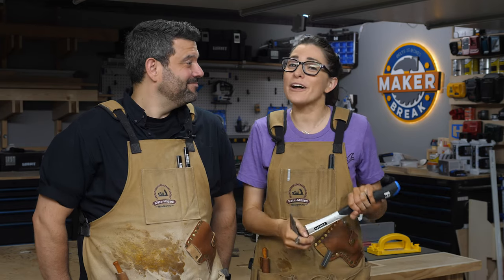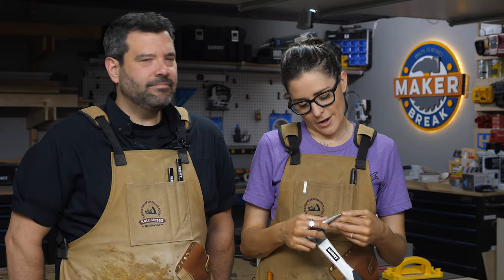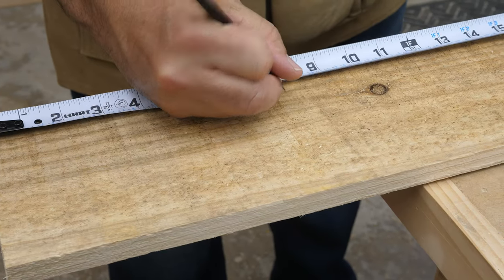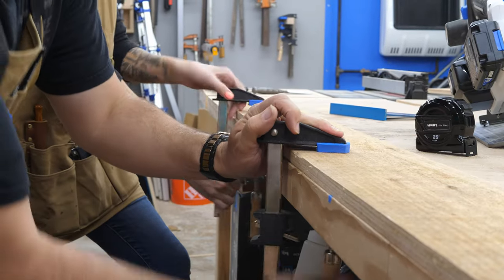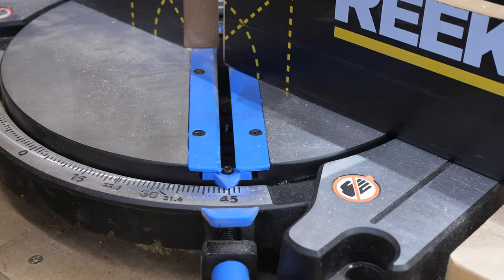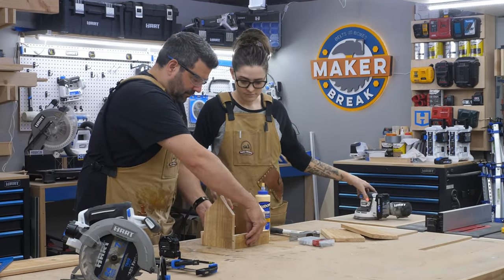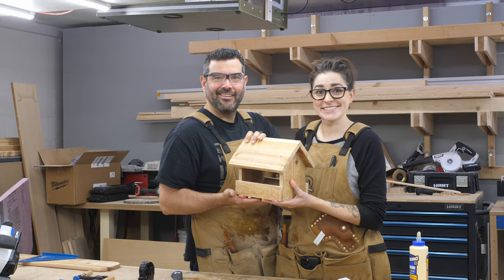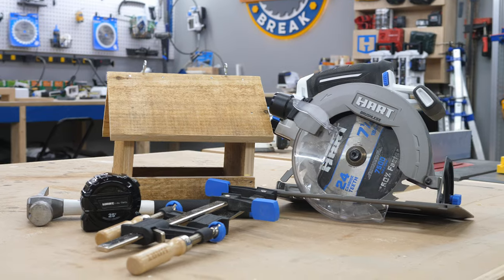The perfect DIY Bird Feeder! Time for a Maker Break!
This week we built an adorable DIY Bird Feeder, to hopefully help us sell our Bird House from a few episodes ago. Wish us luck!

So put down your tools guys, It's time for a makerbreak

Thanks to @HARTTools for sponsoring this episode, and reminding us that we can do anything we can imagine if we